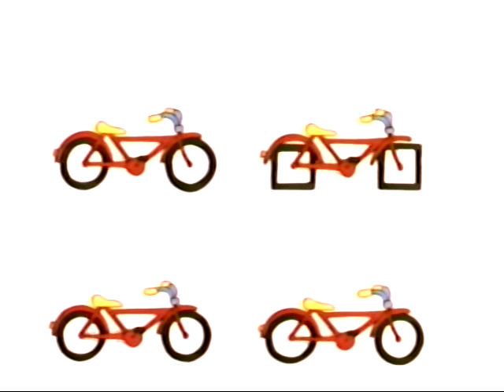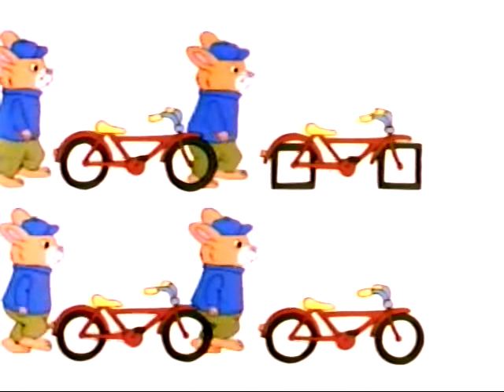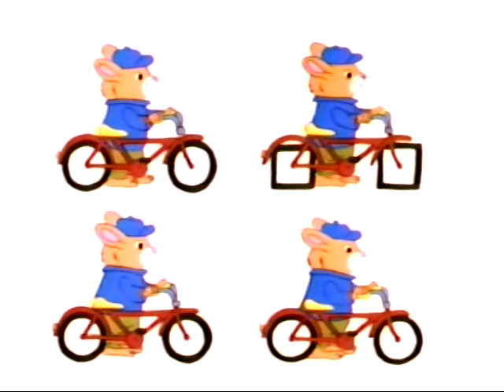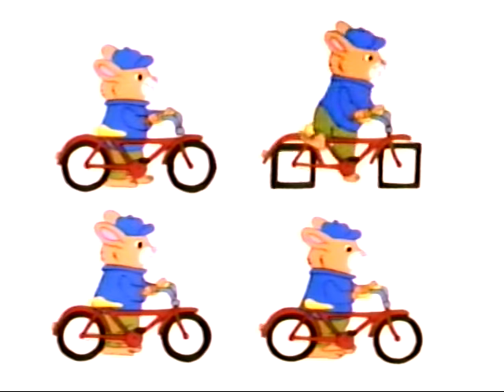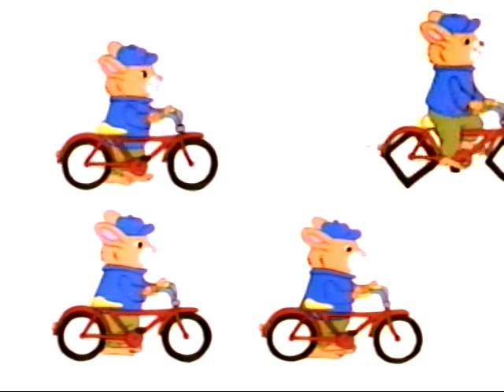Richard Scarry Best Learning Songs Video Ever 1993 VHS